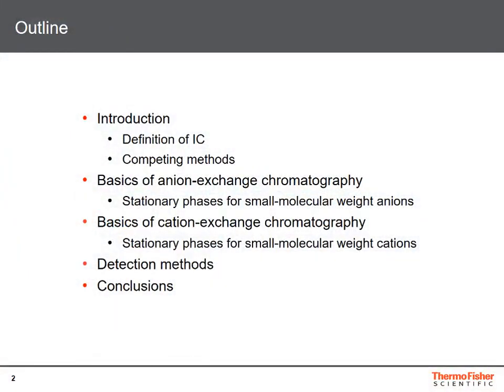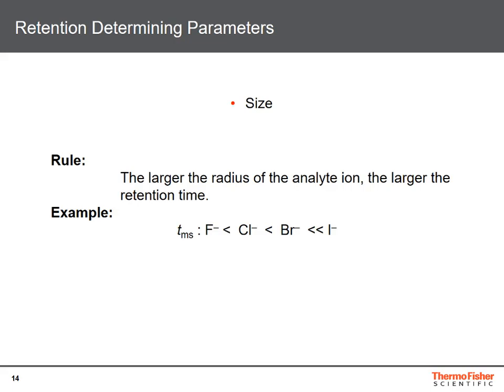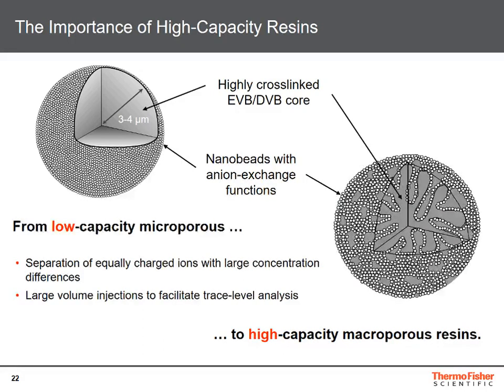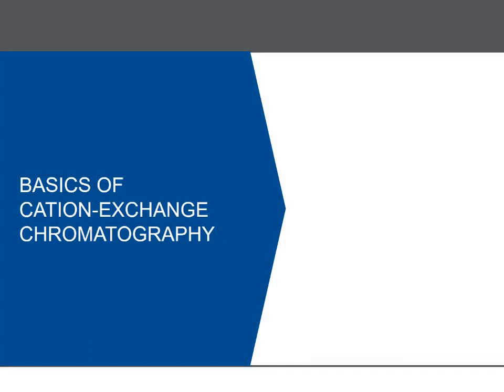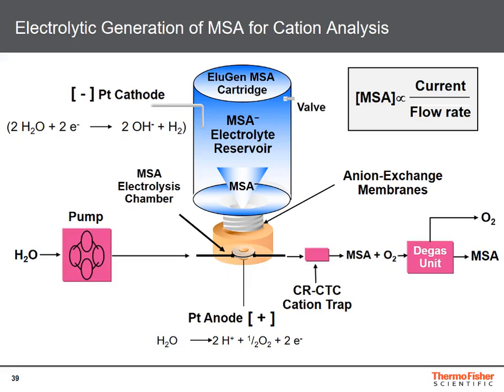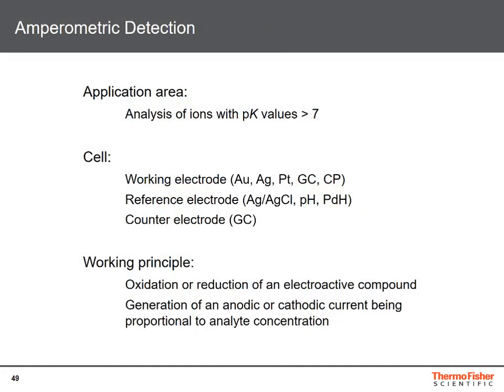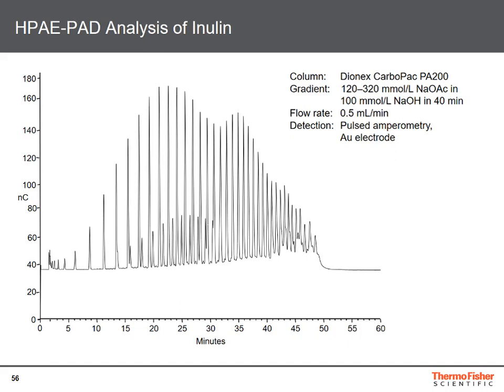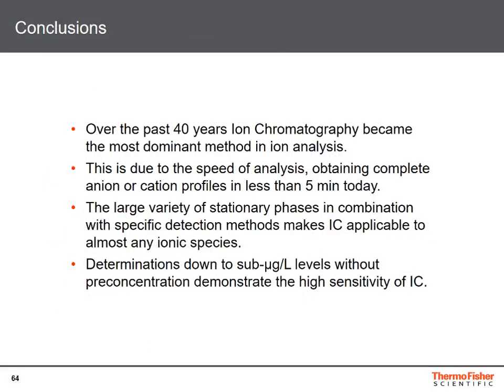Basics of Ion Chromatography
Renowned expert in analytical chemistry, Dr. Joachim Weiss, provides a comprehensive introduction to ion chromatography.